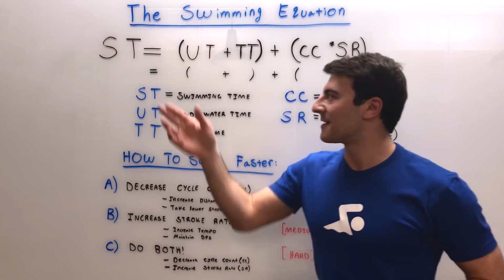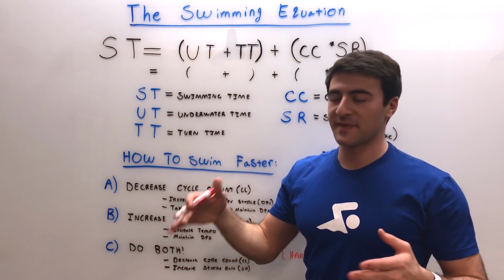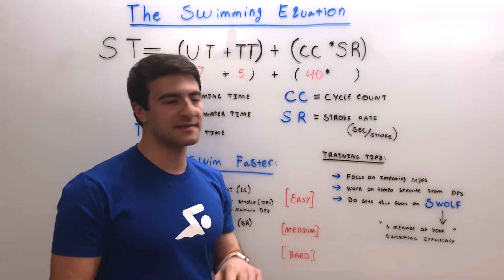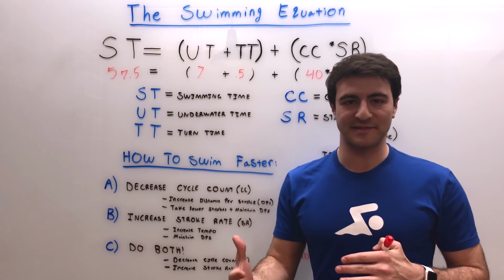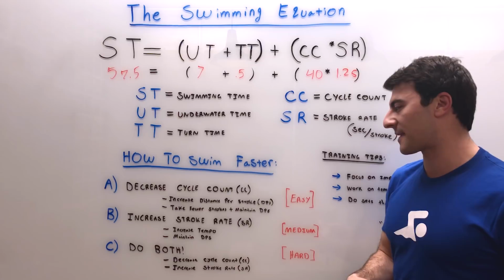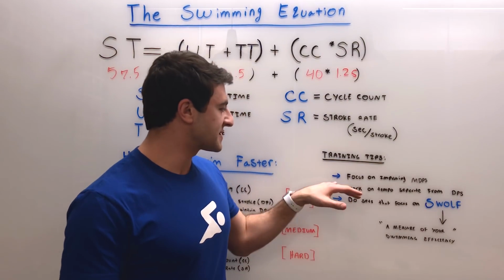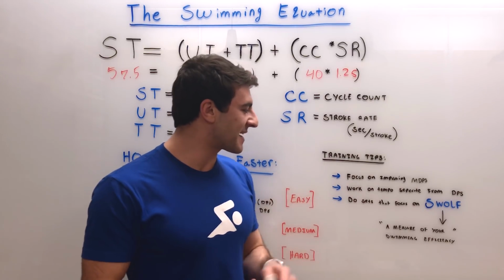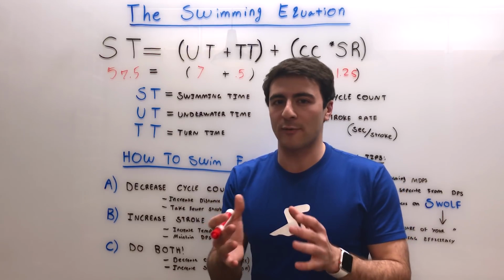The Swimming Equation | ST = (UT + TT) + (CC*SR) - Whiteboard Wednesday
This week's Whiteboard Wednesday by MySwimPro.

For more swim training tips, workouts, drills and training videos, download the MySwimPro App! to learn more!